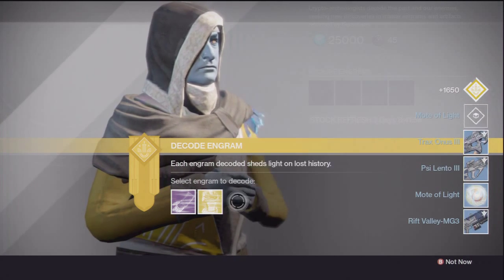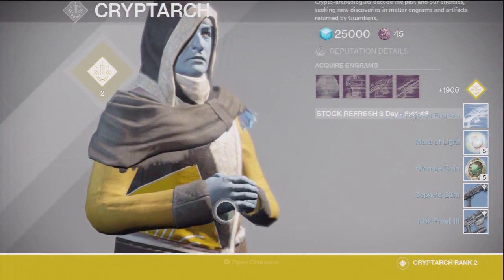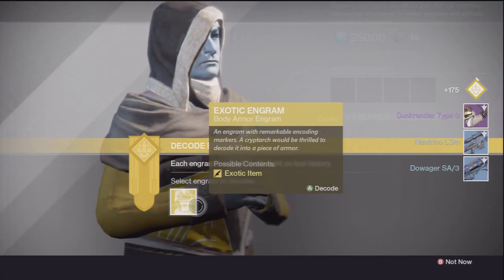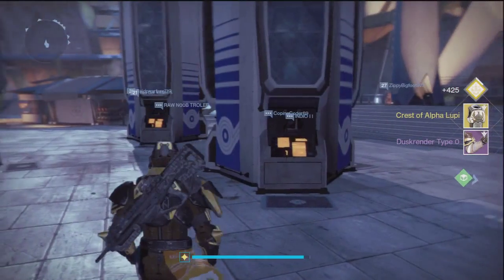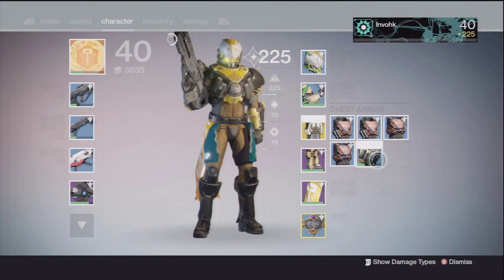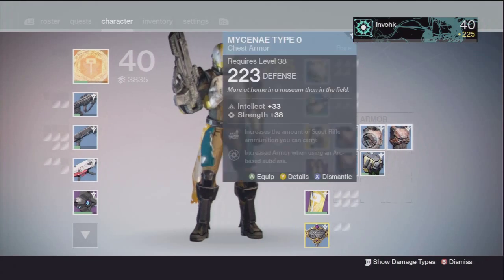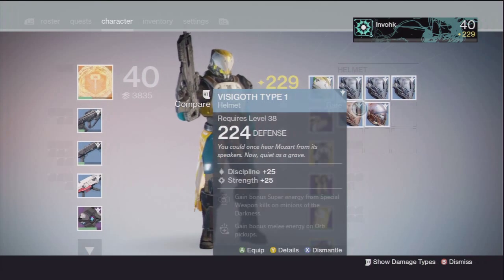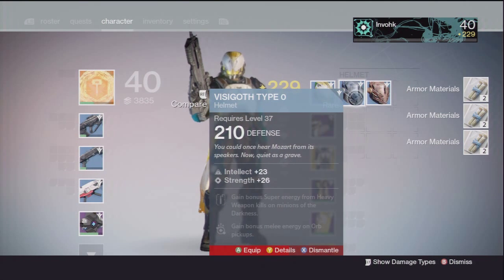Destiny Exotic Engram Opening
What is going on guys this is a new series that im introducing to the channel which is just going to be opening up Rare, Legendary and Exotic engrams because i know how much you guardians enjoy awesome content like this!!!